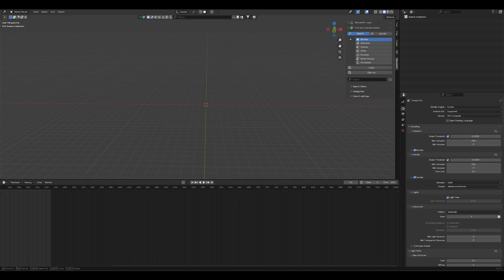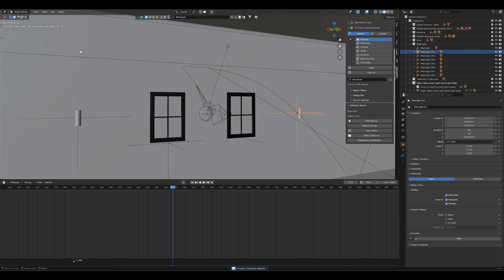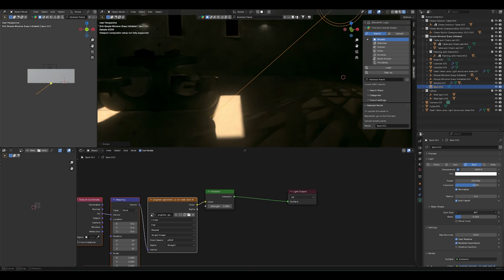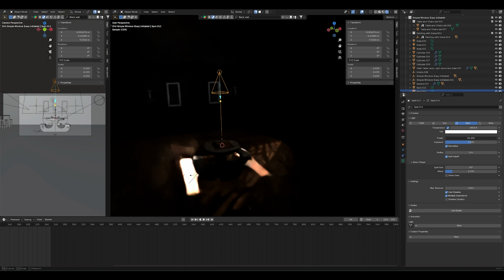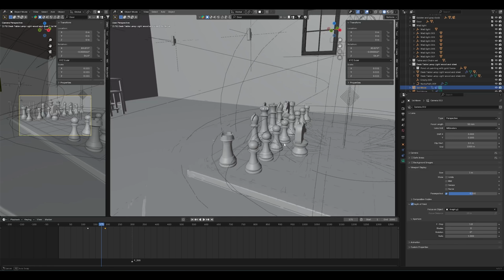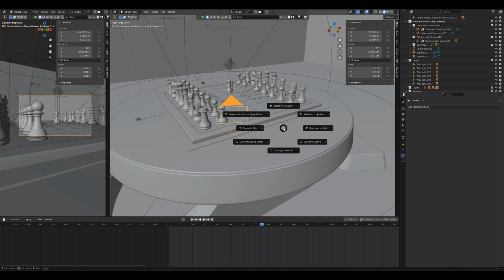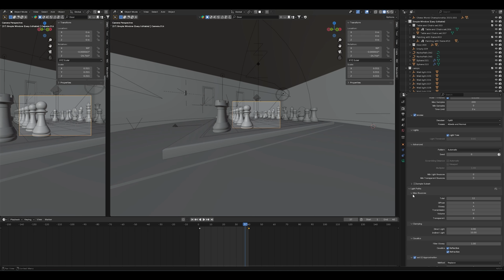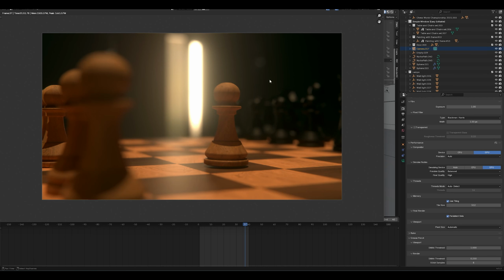VFX Breakdown - Chess Game